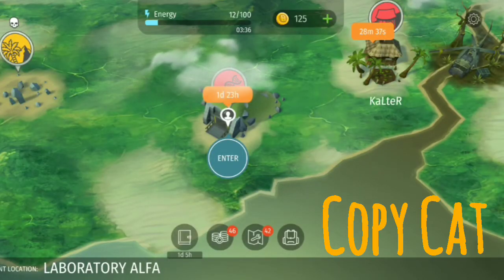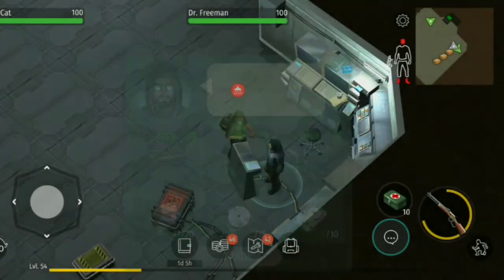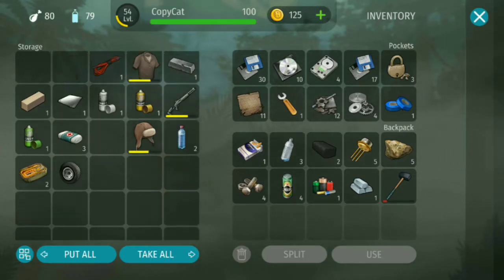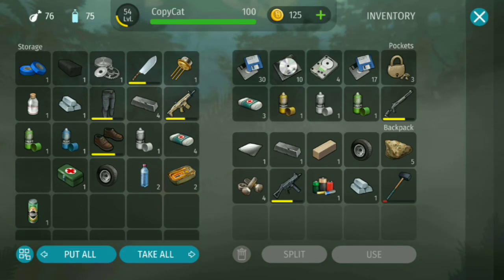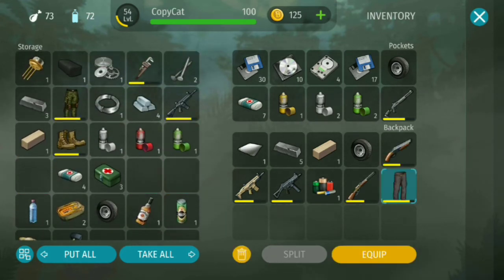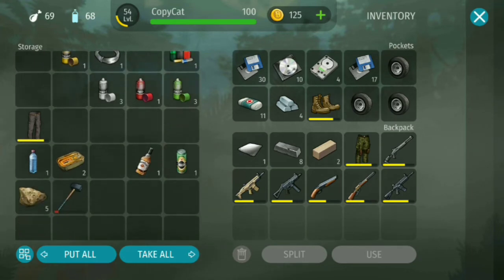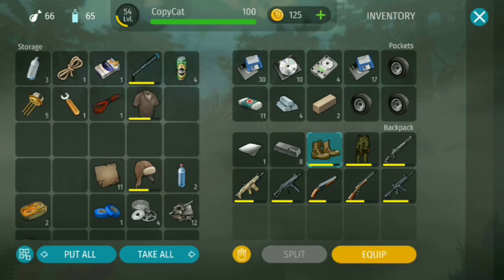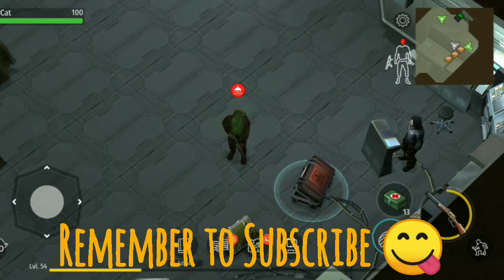Jurassic survival open all Chest in Laboratory Alfa got a huge weapon loot with Copy Cat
Hallo guys this is Jurassic survival and i got All the data this dude need to open all Chest in Laboratory Alfa and got a huge weapon loot in All chest.